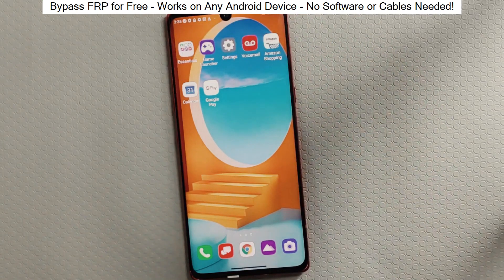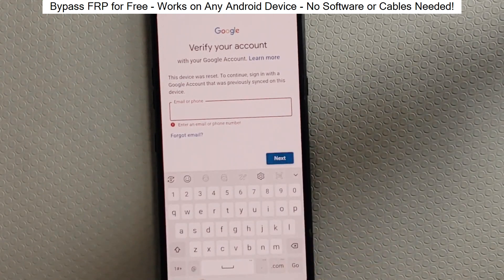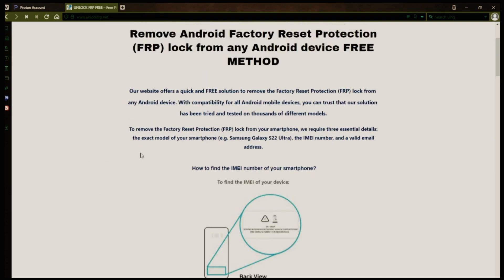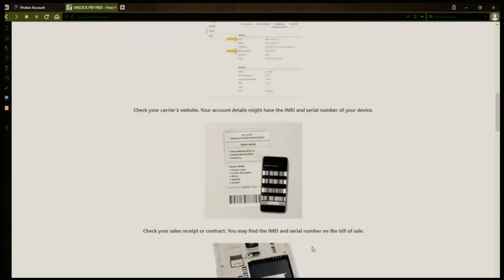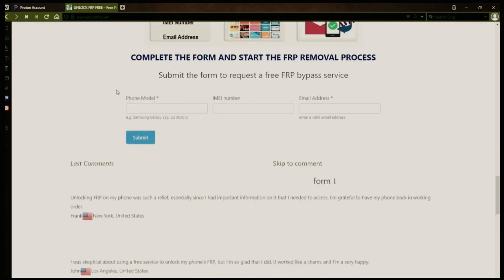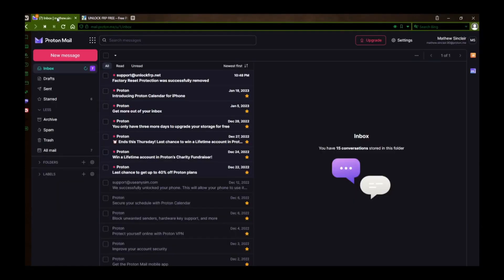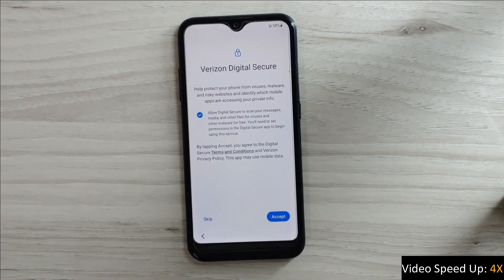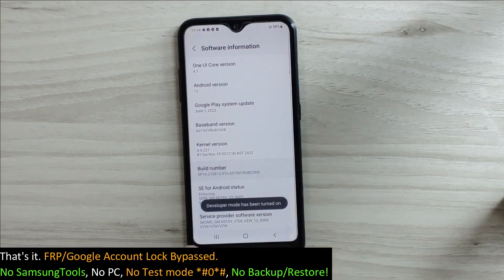How to remove FPR Samsung Galaxy M30 Google Account FRP Bypass Samsung M30 Frp Bypass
Hi guys, welcome to How To Remove FPR Samsung Galaxy M30 Google Account FRP Bypass.

Today we are gonna show you how to remove FPR Samsung Galaxy M30 Google Account FRP Bypass.

So if you are searching for a way to bypass FRP lock on your Samsung Galaxy M30 then this video is for you.